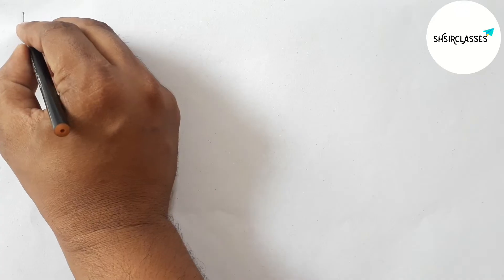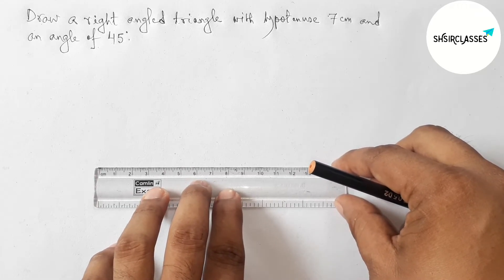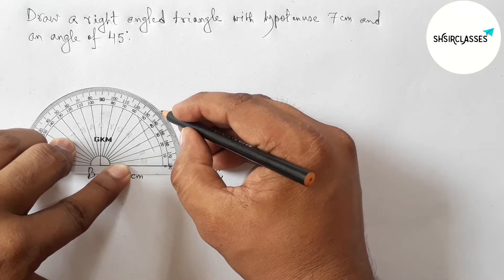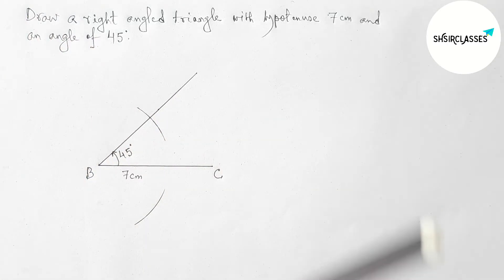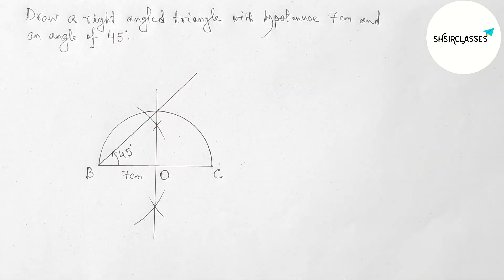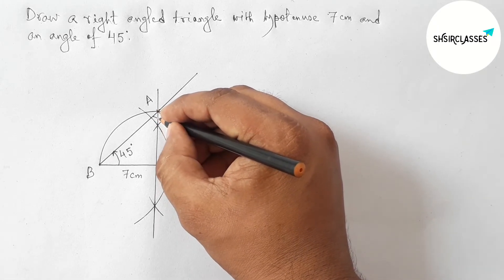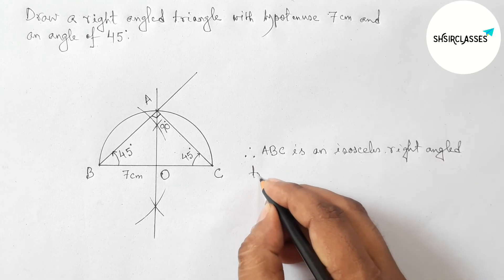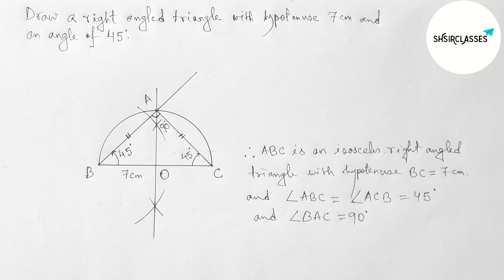Draw right angled triangle with hypotenuse 7 cm and one angle 45°.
In Easy Way how to draw a right angled triangle with hypotenuse 7 cm and an angle of 45°. ‎Geometrical Construction. @SHSIRCLASSES.